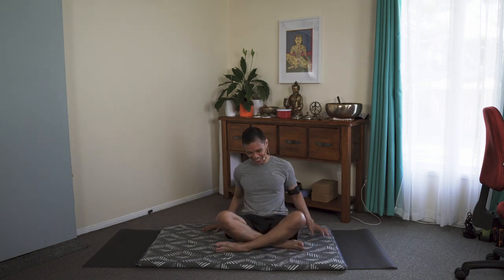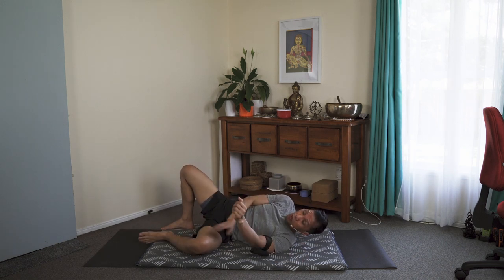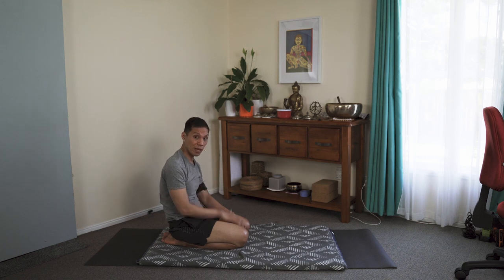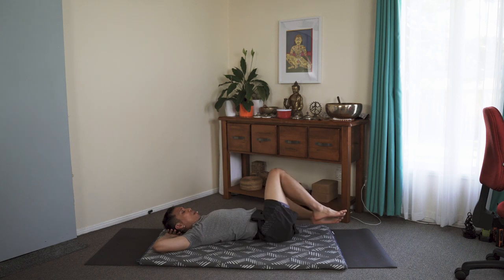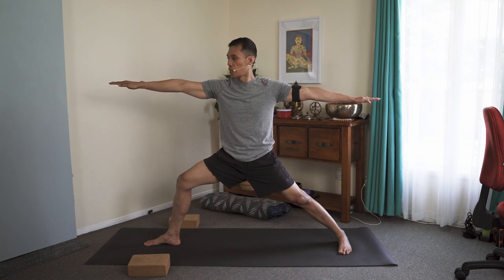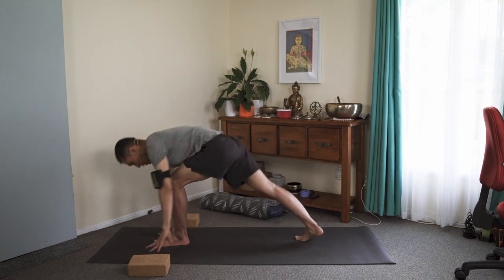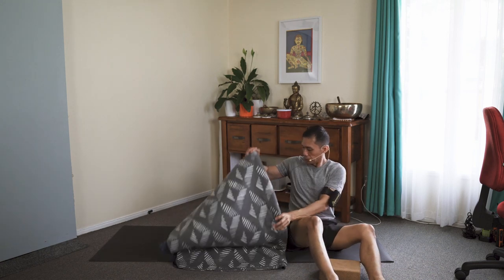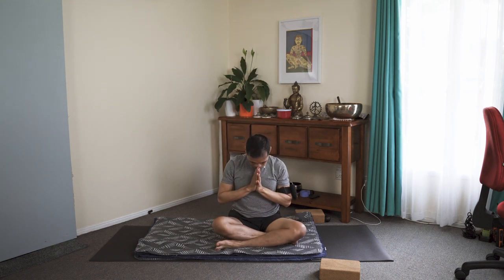Yoga for Scoliosis | Two Parts | Decompressing and Strength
Part One: Decompressing 1:00
Part Two: Strength and Mobility 28:00

Dear All,
This channel is not monetised! Any ads you see in this video is Youtube's initiative. No proceeds go to the creators of this channel. All advertising profits go to YouTube. If you wish to give support, head over to our